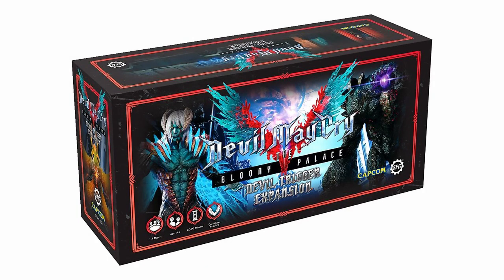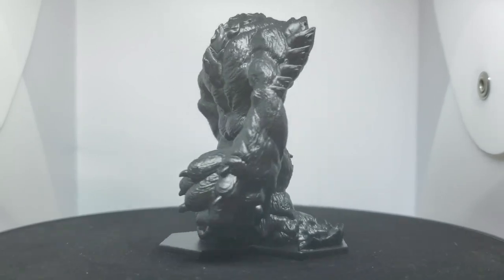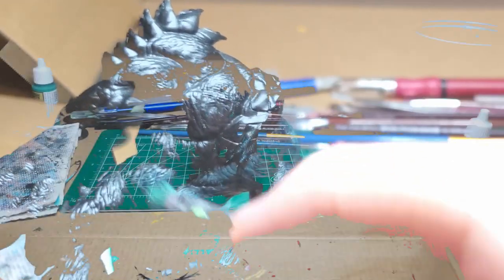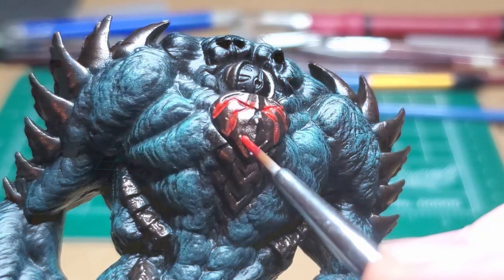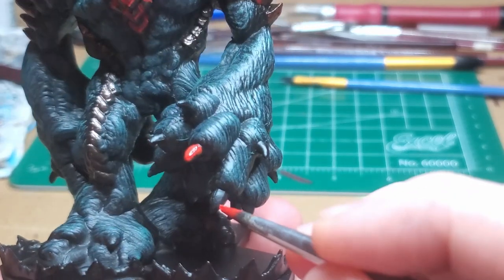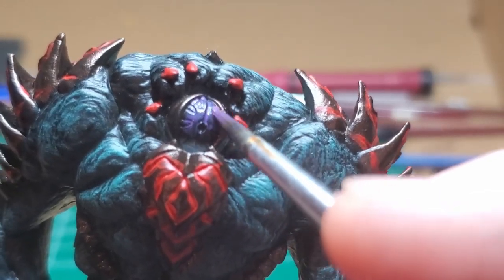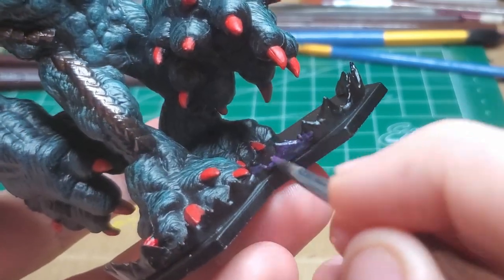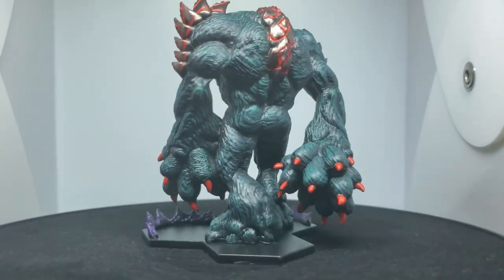Painting Nightmare - DMC Bloody Palace Board Game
Nightmare, V's massive golem of a familiar is next up to be painted. This weighty model is part of the Devil Trigger Expansion for Devil May Cry's Bloody Palace board game!

Nightmare was fairly fun for me to paint and with all of the texture on it made for easy, good looking dry brushing. I didn't use any wash for this model, but if you want a more oily or grungy look, feel free to! I considered getting a dip wash for it since it has so much surface area but I decided against it